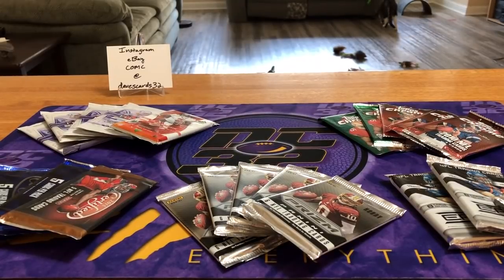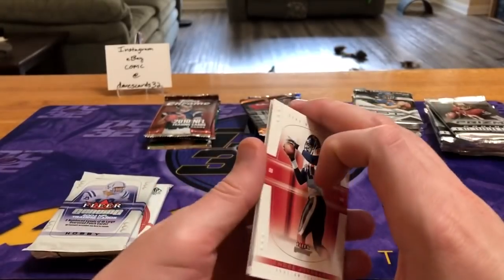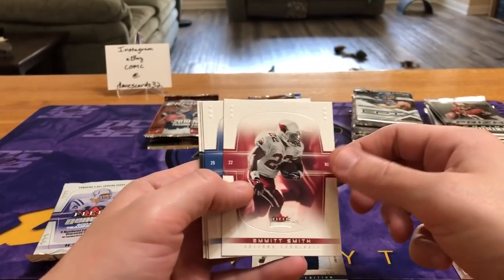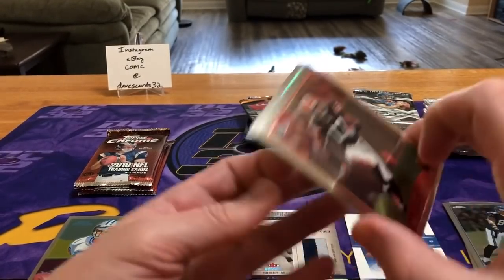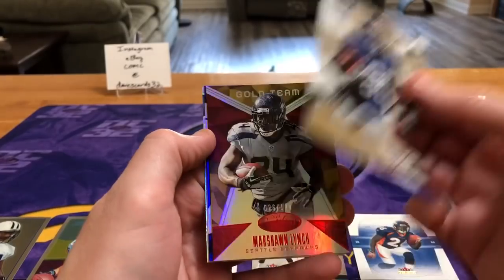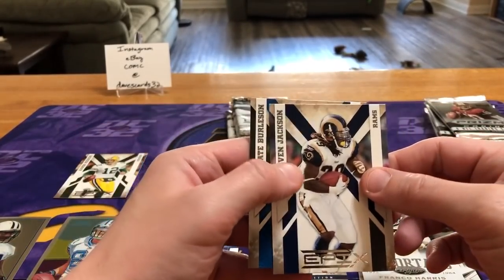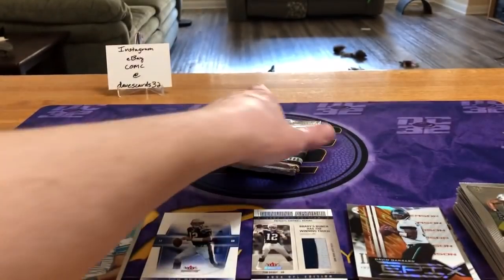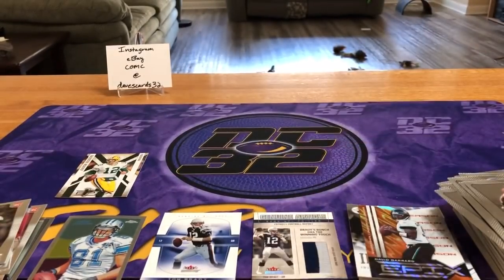Random Hobby Pack Opening - GOAT Game Used?!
I know I'm not always great getting back to comments below.
Instagram - @davescards32 (best for chatting)
eBay - davescards32